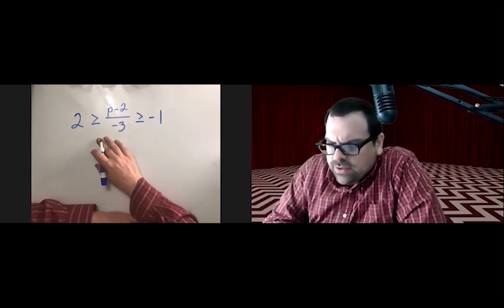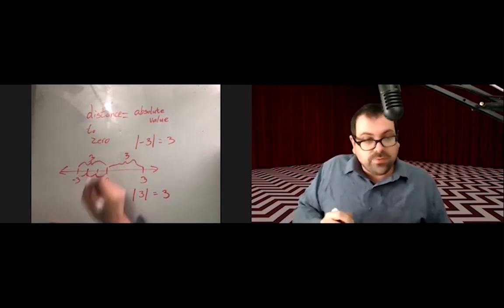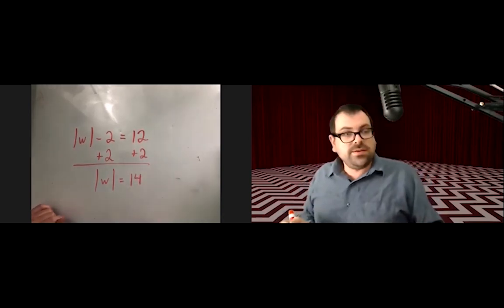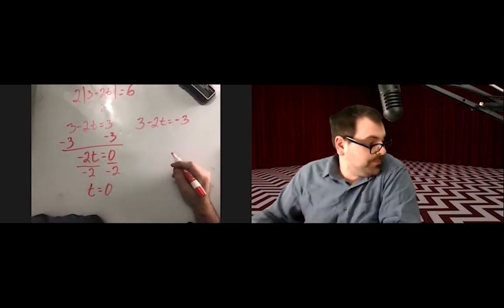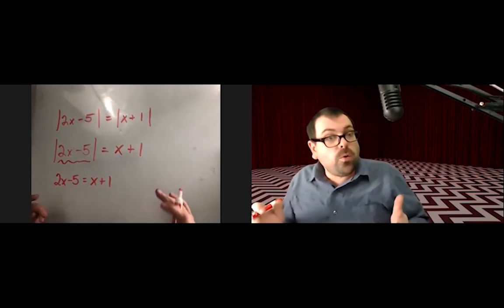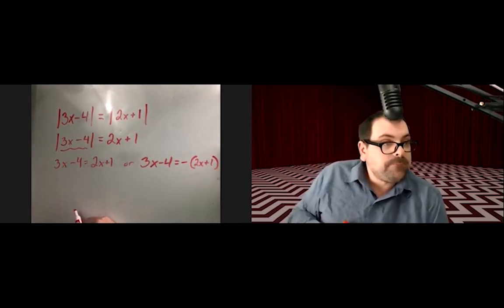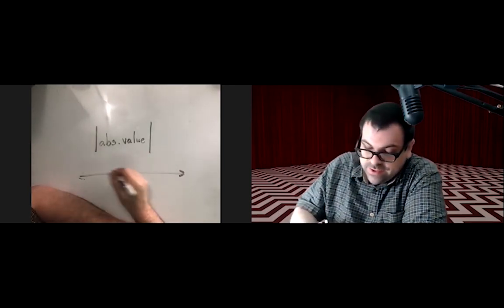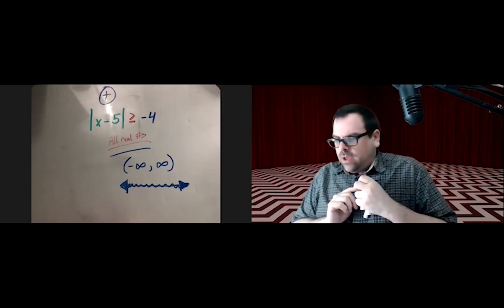MTH 100 - Lecture 3 - Inequalities and Absolute Value, Part 3